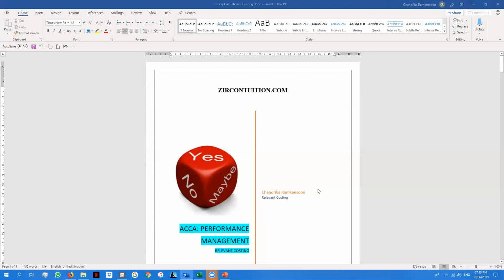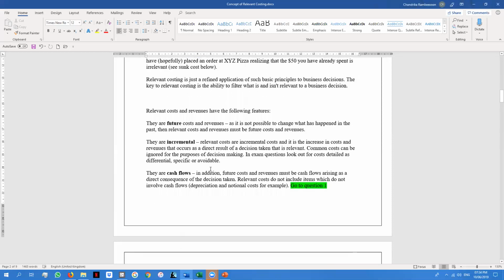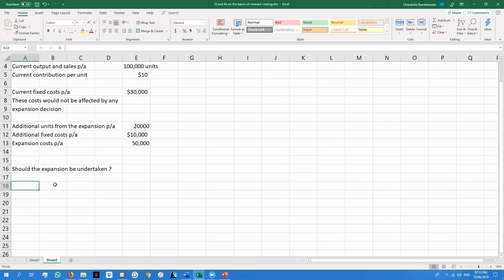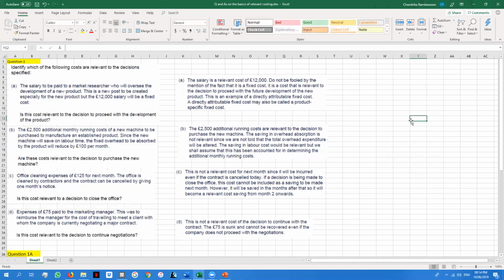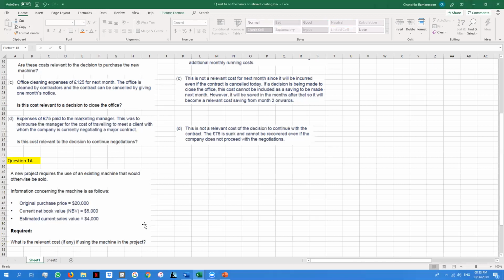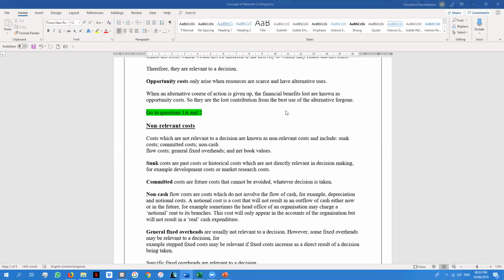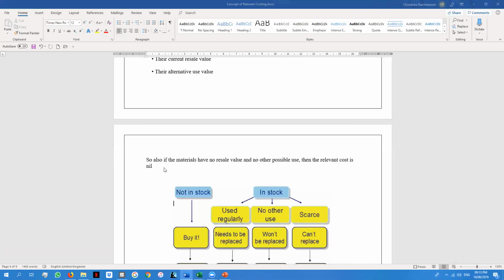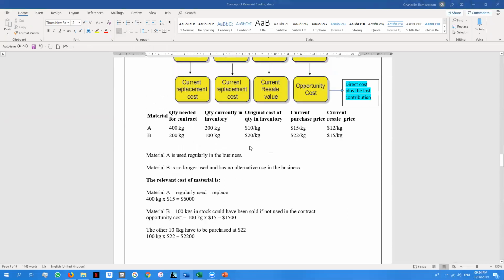PM 10 6 19 Relevant Costing 1- Concepts